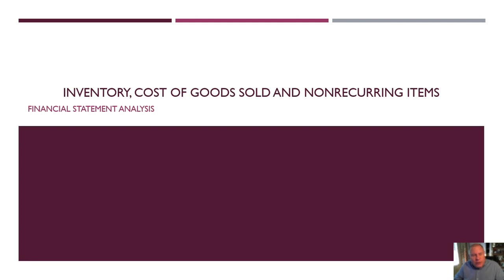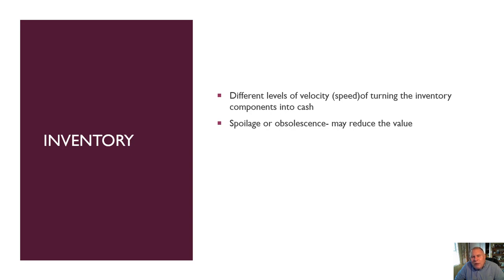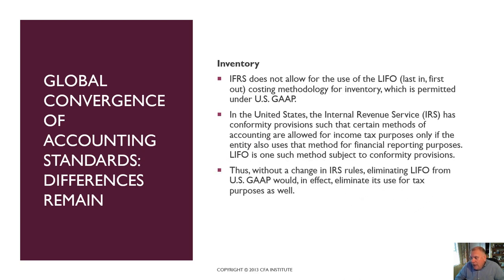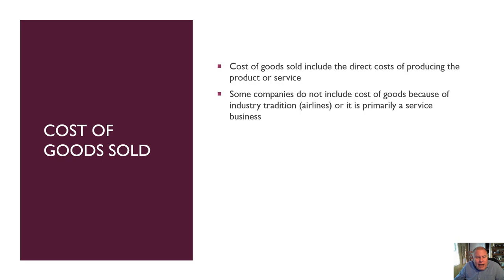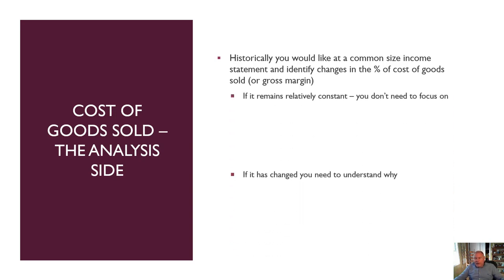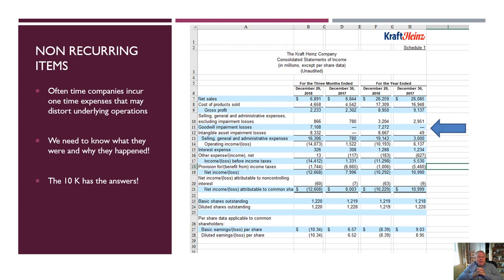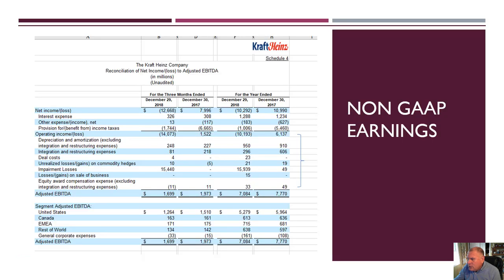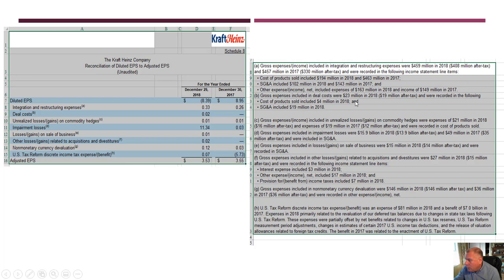Inventory Cost of Goods Sold and Non Recurring Items Financial Statement Analysis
SUNY GENESEO Financial Statement Analysis Summer 2019